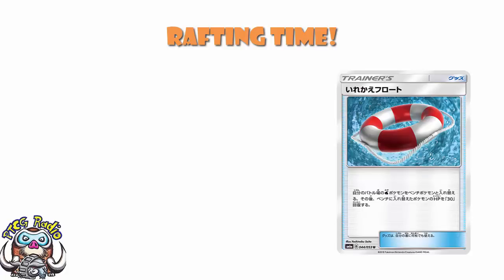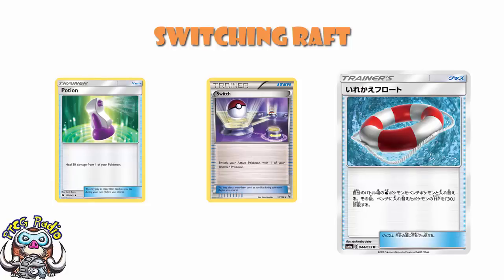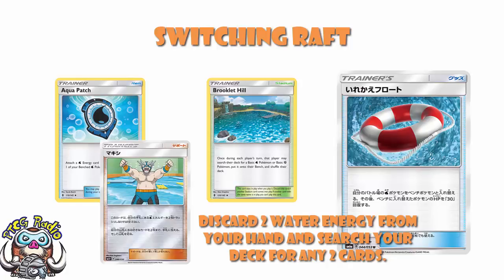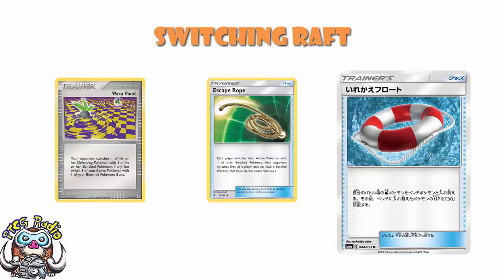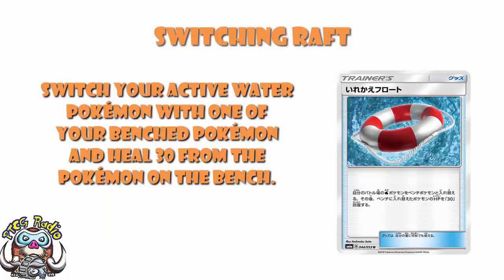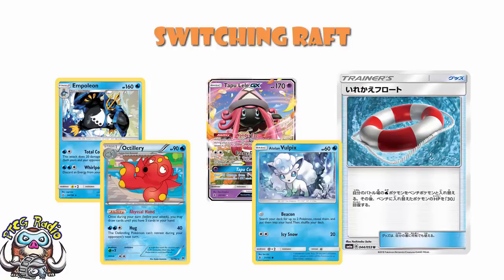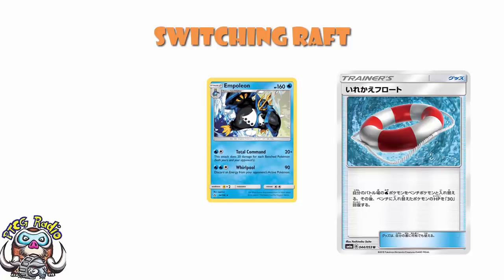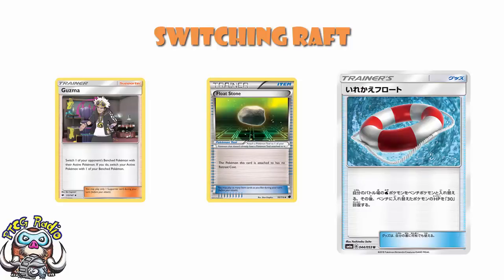Switching Raft Saves Water Pokemon!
Water Pokemon are getting another trick. They’ll never drown again! Come see!

Translation: LimitlessTCG.com